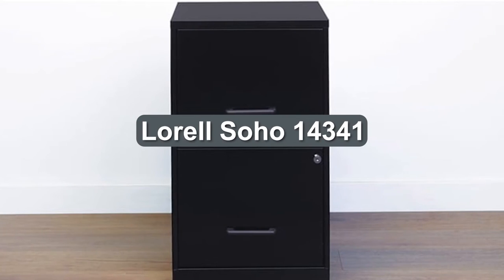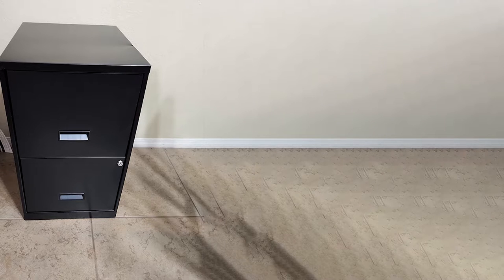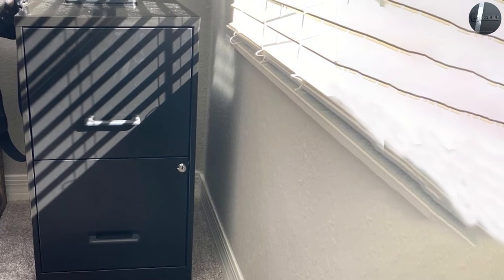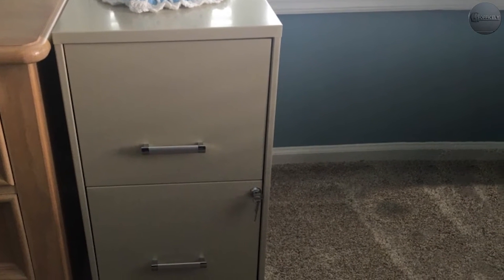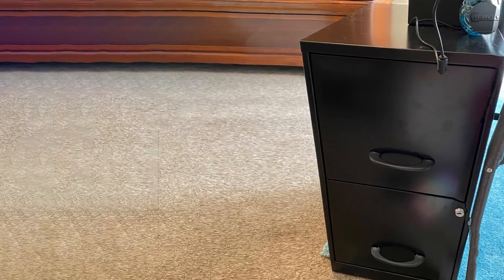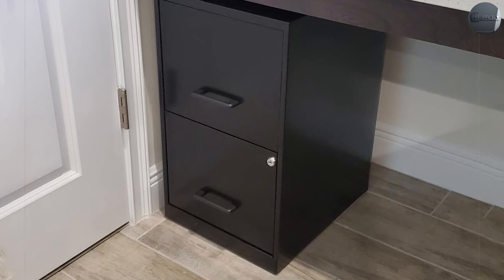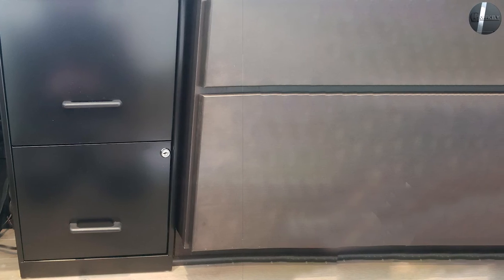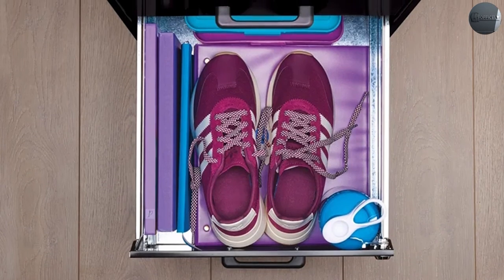Lorell SOHO 14341 18 Inch 2-Drawer File Cabinet Black Review: Is It Worth The Money?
Every professional can relate to the inconvenience of paperwork piled up on a table. A huge stack of files, loose papers, and stationery can be a constant source of distraction and anxiety. One of the most popular methods of organizing a workspace is using 2-drawer file cabinets. They need to have drawers deep enough for files to hang upright.